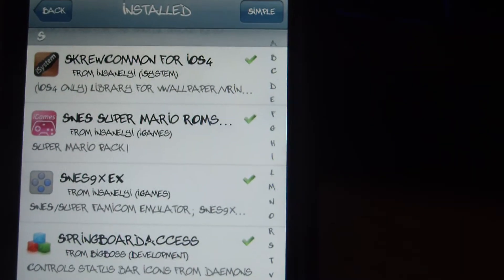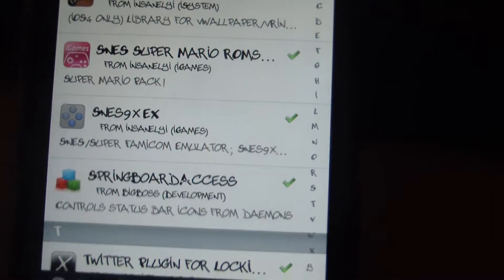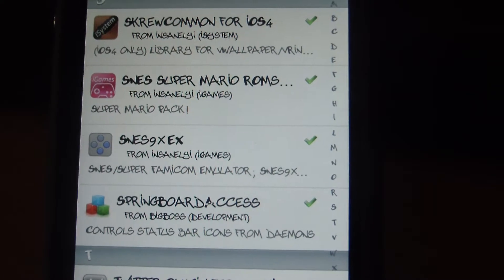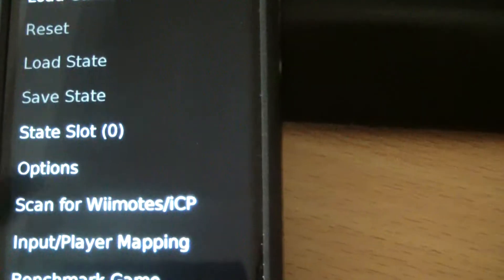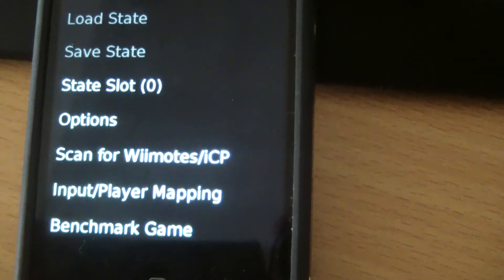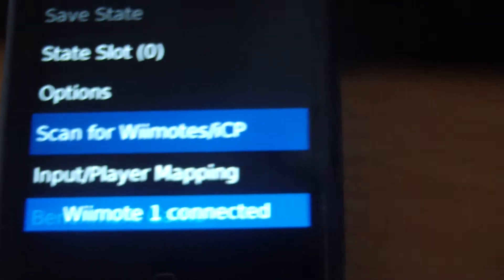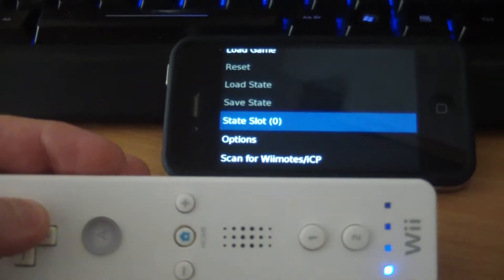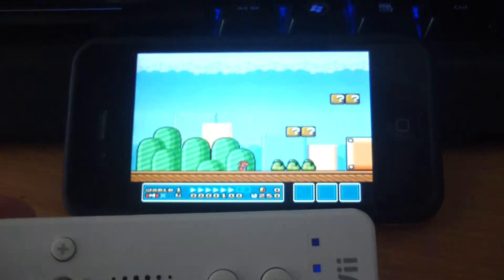SNES Emulator on iphone 4 wiimote support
emulator = snes9xex